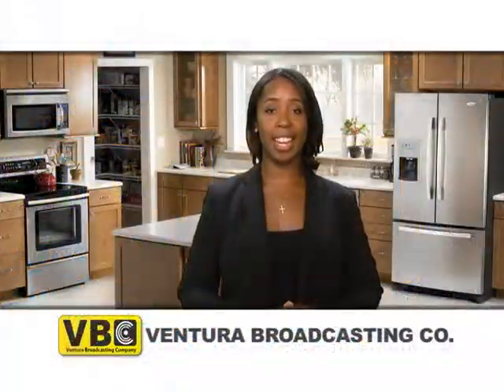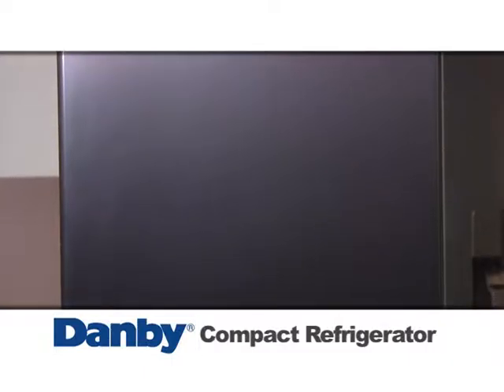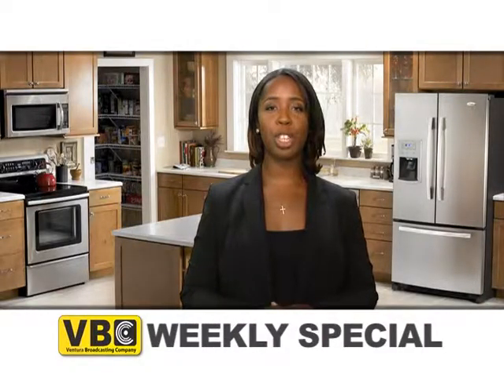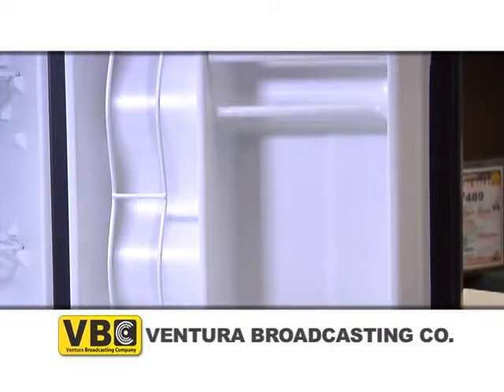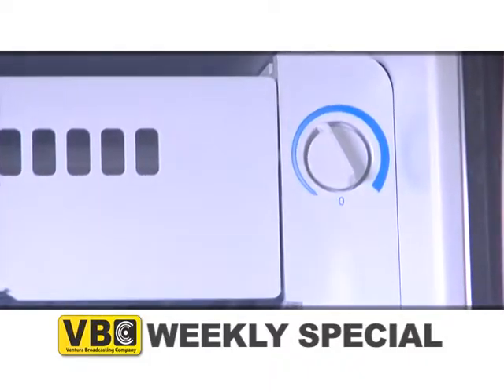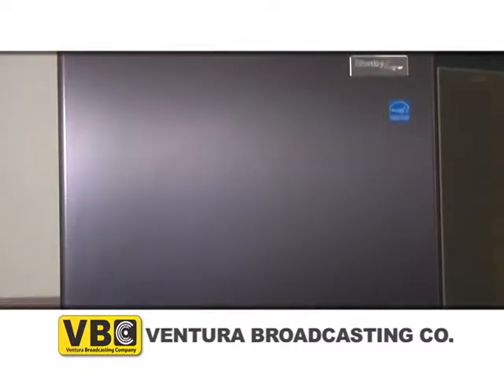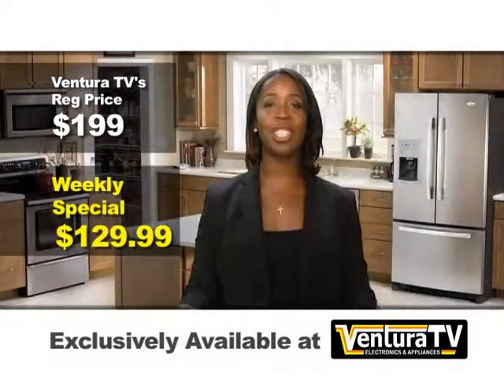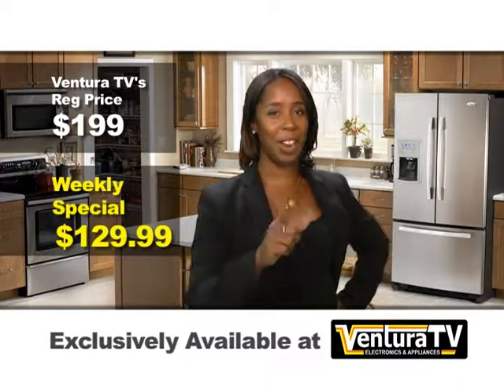VBC Weekly Special Good Monday, August 15 through Saturday, August 20, 2016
Keri presents the Danby DCR033A1BSLDD 3.3 cubic foot compact refrigerator.  Danby 3.3 cu. ft. (92 L) capacity compact refrigerator with 2 full wire shelves and 1 half wire shelf for maximum storage versatility. Including CanStor beverage dispenser, manual defrost, 2 L bottle storage and separate 0.34 cu. ft. (9.63 L) freezer for superior performance.